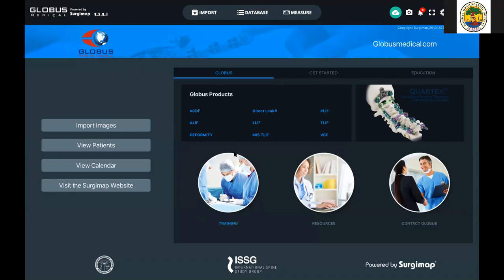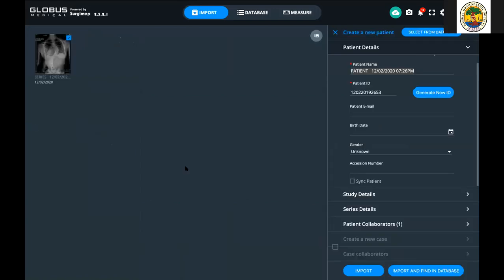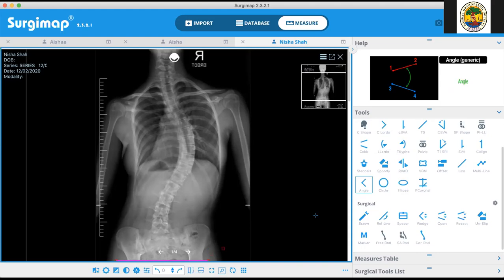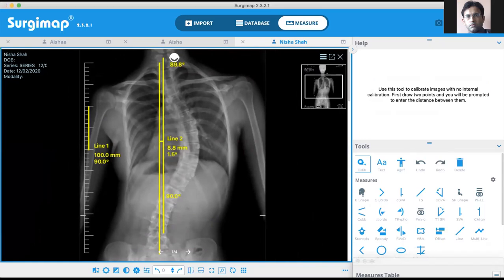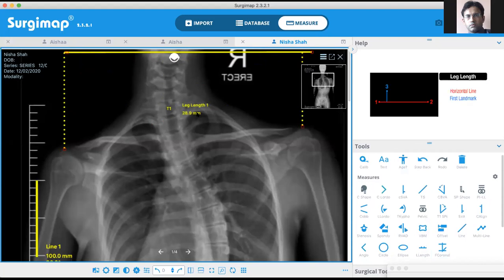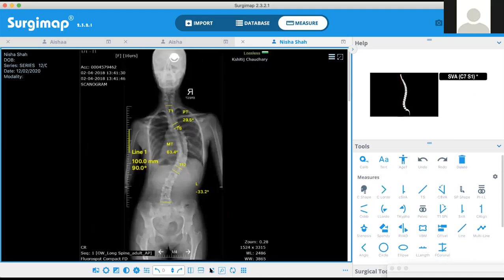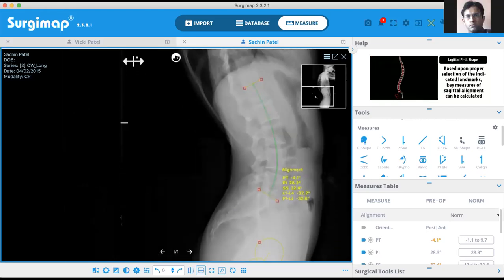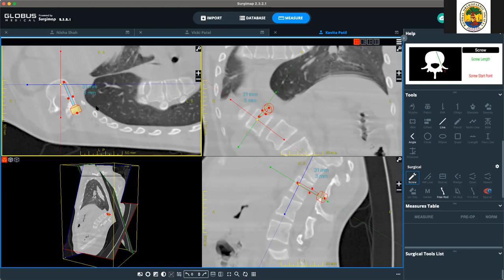2020 Surgimap Workshop Scoliosis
with Dr Amit Sharma and Dr Kshitij Chaudhary